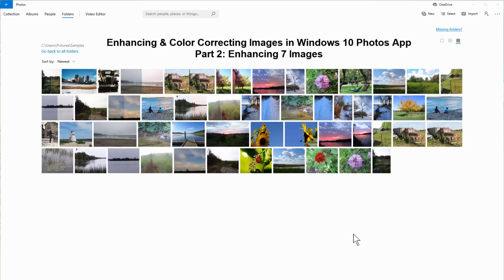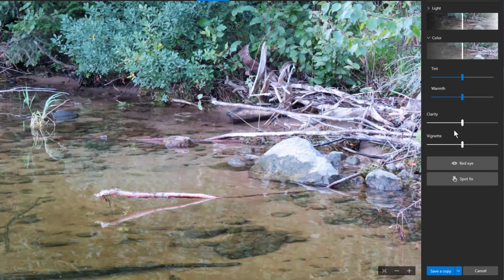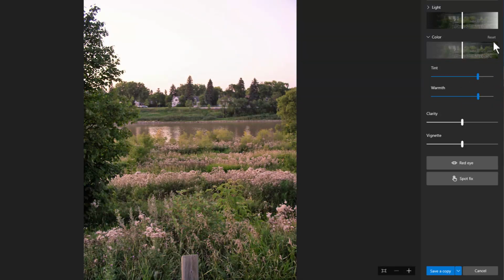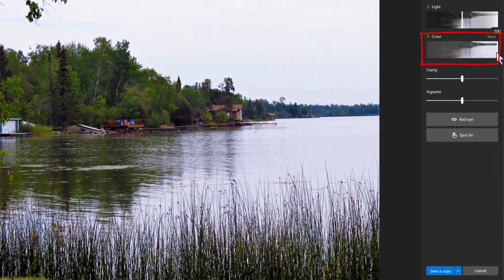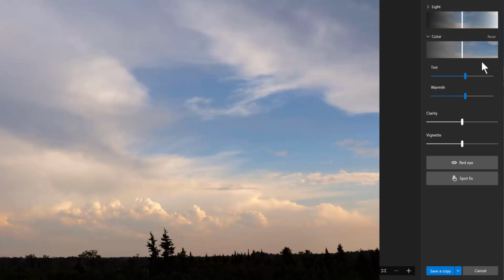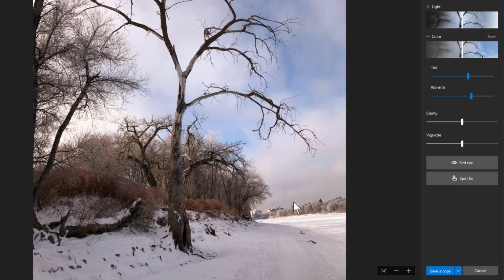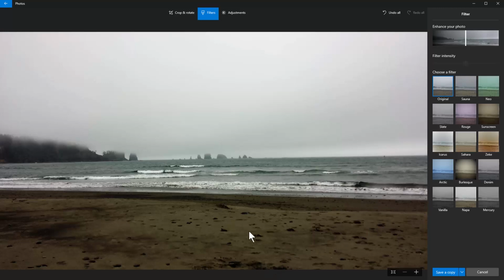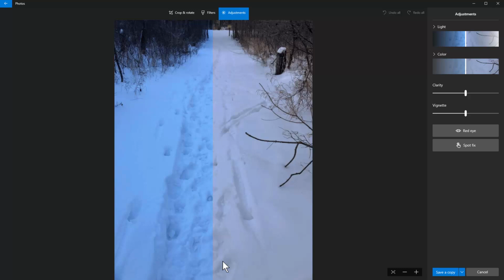This is Part 2 of Enhancing and Color Correcting Images in Windows 10 Photos App.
In Part 2 we correct 7 images with a variety of subject matter to provide the viewer with easy and consistent steps to ensure "picture perfect" images.  Each corrected image follows the exact same steps regardless of subject matter.  Windows 10 Photos App provides enough photo enhancing and color correcting tools for easy and effective photo correction.

Introduction: 00:00
Image 1 - Pond, 1:40
Image 2 - Field, 9:30
Image 3 - Lake View, 16:00
Image 4 - Big Sky, 19:35
Image 5 - Winter, 25:00
Image 6 - Flower, 28:45
Image 7 - Beach, 31:40
Part 3 Preview, 37:41